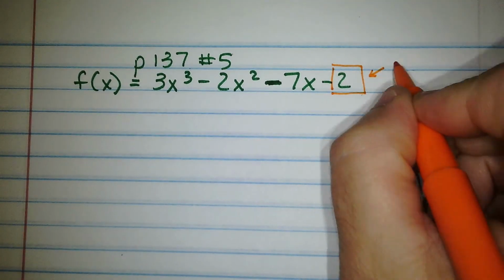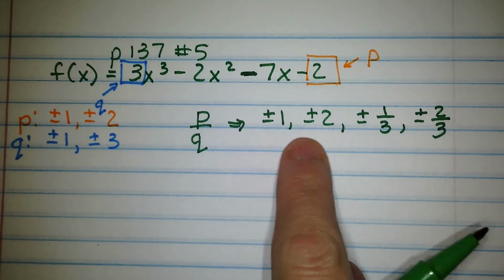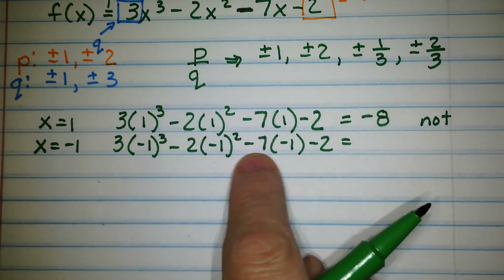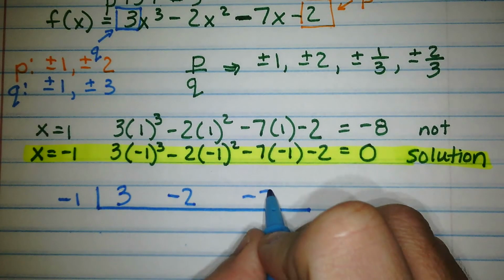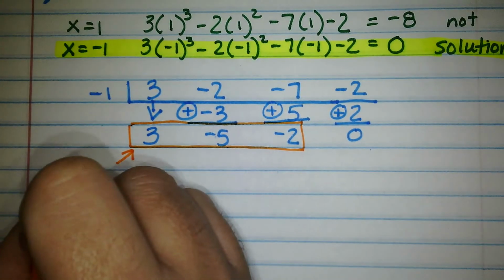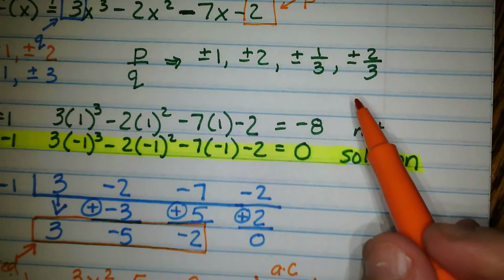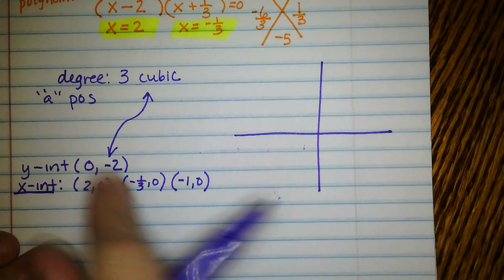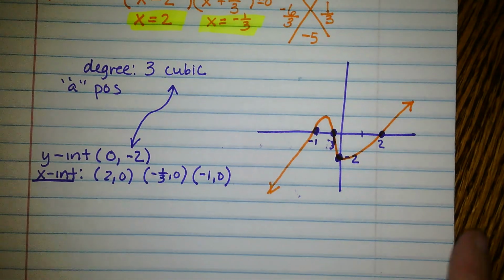RRT & Synthetic Division pg 137 #5